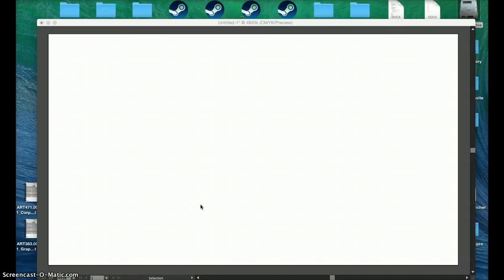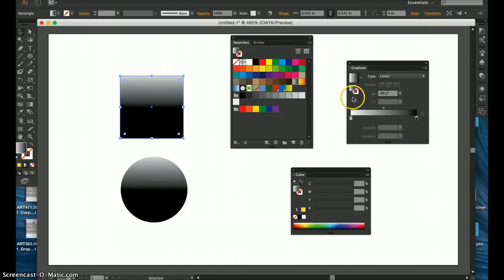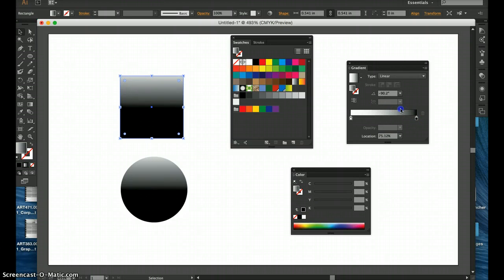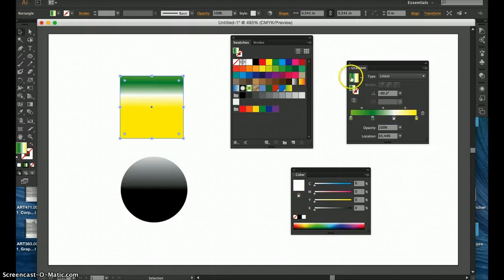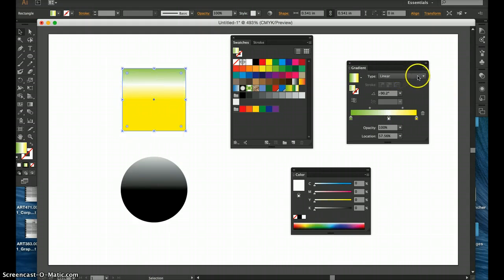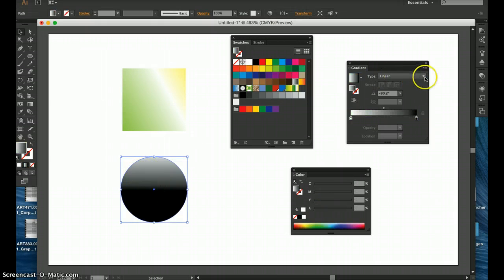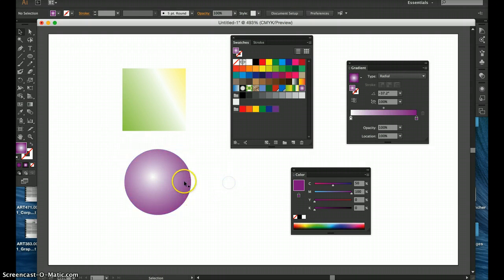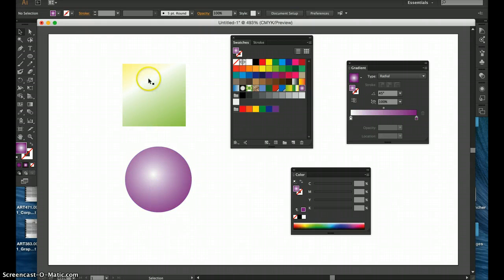gradients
how to create basic gradients